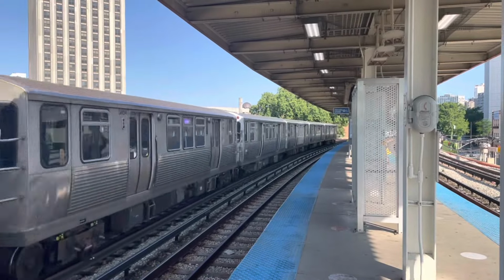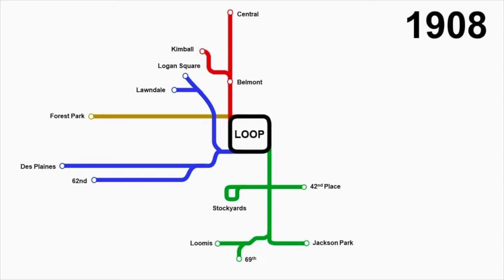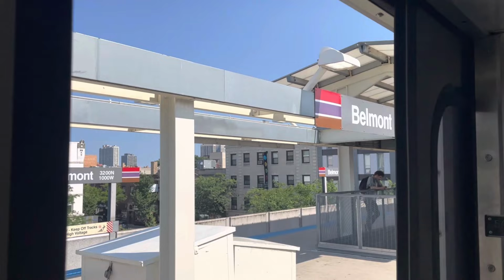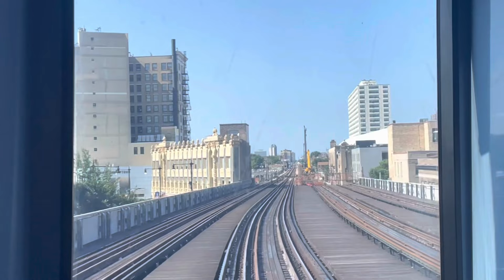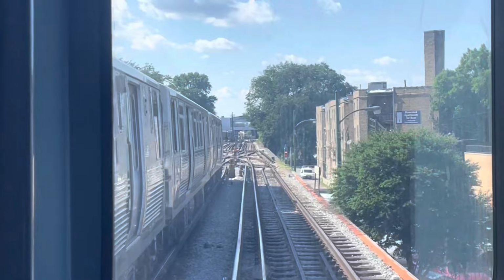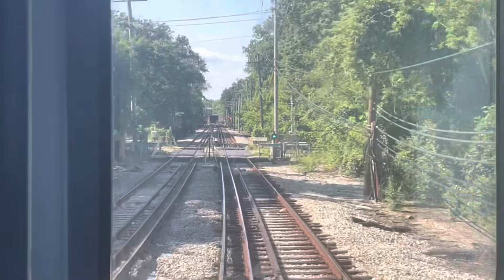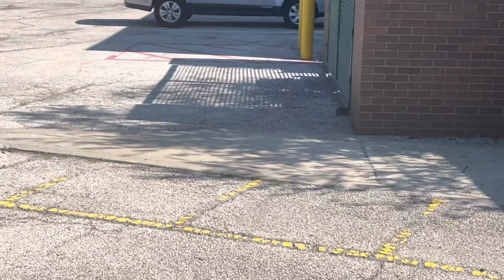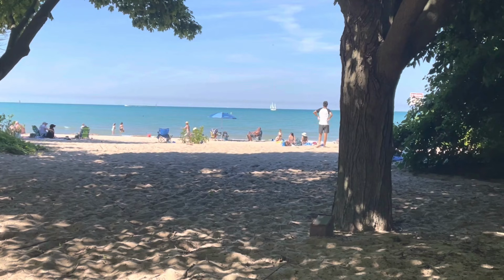The Chicago ‘L’ Purple Line Express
The Chicago “L” is one of the most iconic transit systems in the world. Its centerpiece is the Loop downtown. However, the network extends far into the different corners of the city. The line farthest north is the Purple Line, running from Howard in northern Chicago to Linden in Wilmette, IL, running through the city of Evanston.
While this is the shortest line in the network, during weekday rush hours trains continue down into the loop, making only limited stops. In this video, we ride the Purple Line Express from downtown all the way to the northern terminus of Linden. Along the way, we talk about the history, as well as current infrastructure projects happening on the route.